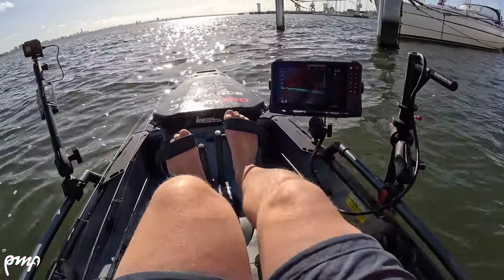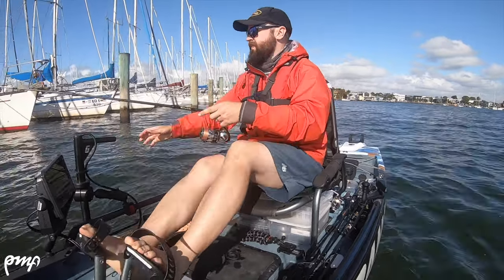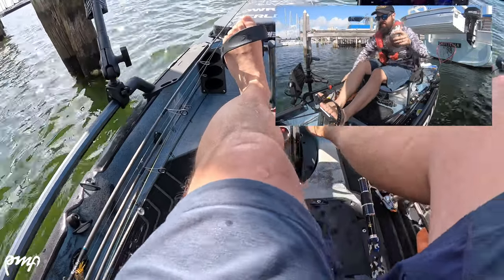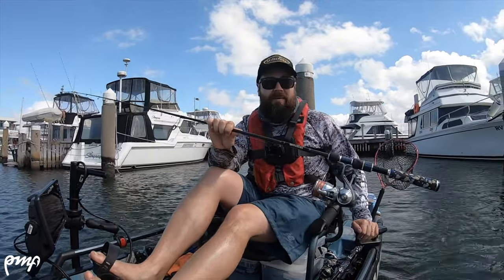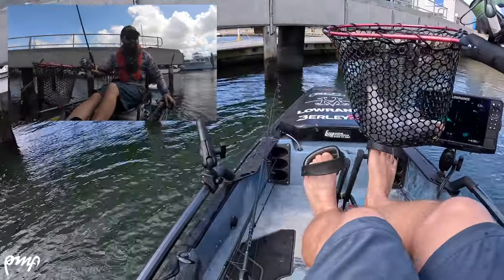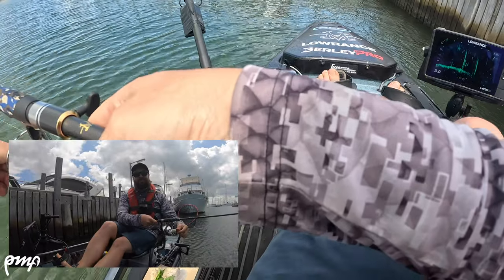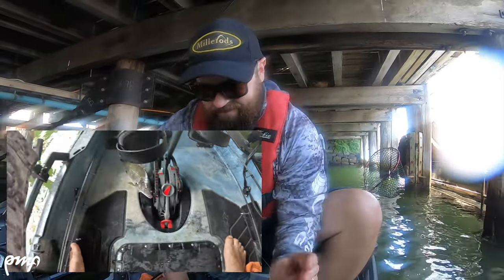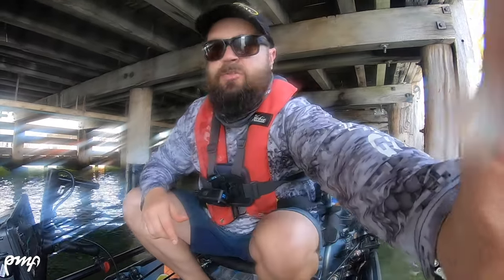Big Bream on Cranka Crabs and the Muss - Lowrance Active Target from the yak!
Hey folks,

First session back for 2023. - it's been a while since i've been in the yak. Caught some great fish in the structure on the Muss and Cranka Crabs on this day.

Hope you're all well and getting into some fish!

Millerods BassFreak XH
Millerods Brawler

2022 Daiwa Exist 3000 XH
2022 Daiwa Exist 2500 XH